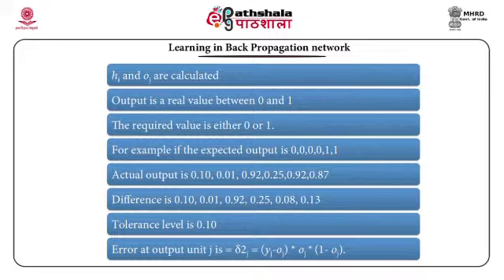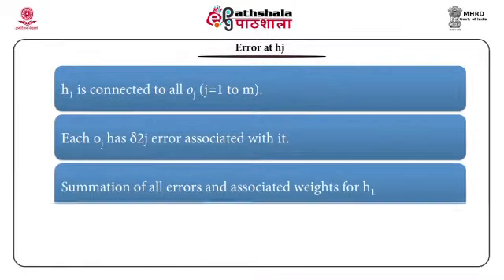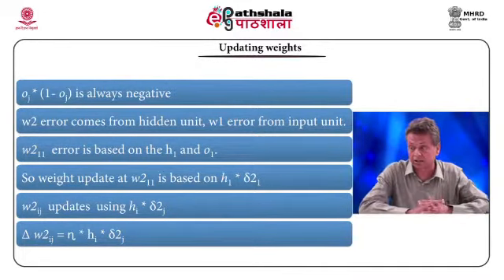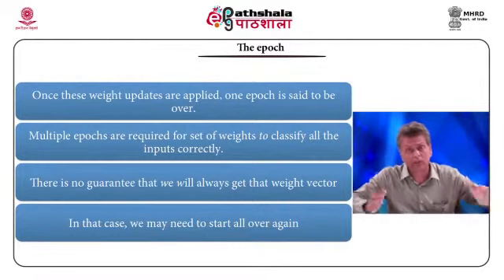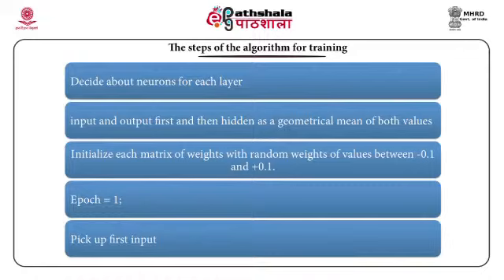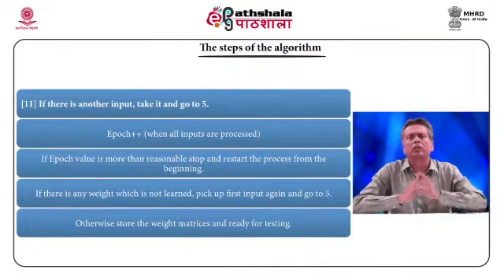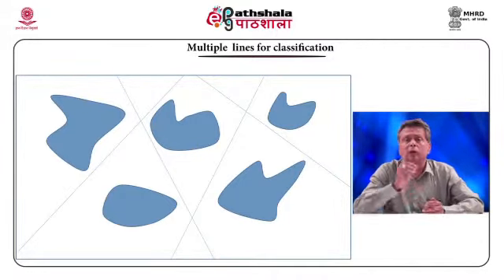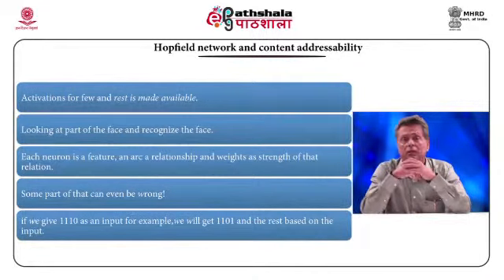Self Learning Video AI Module 11